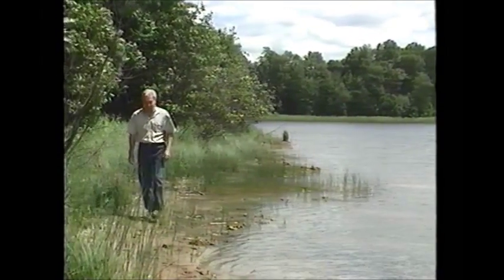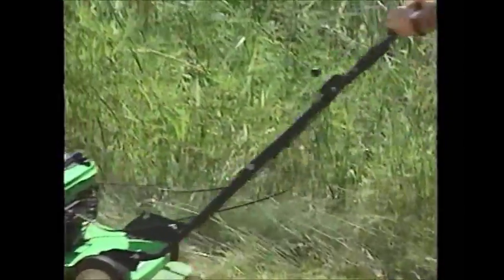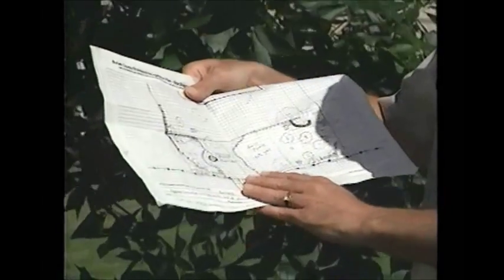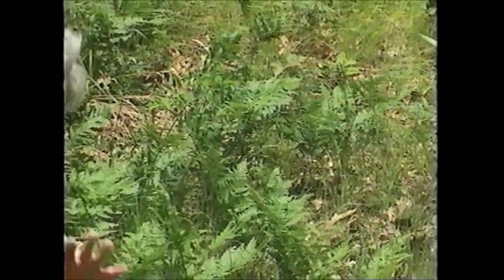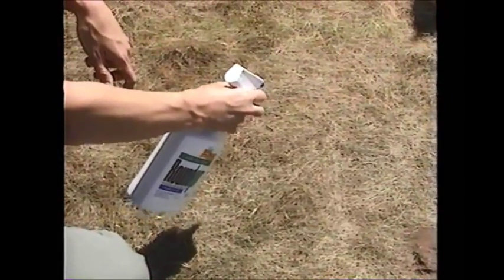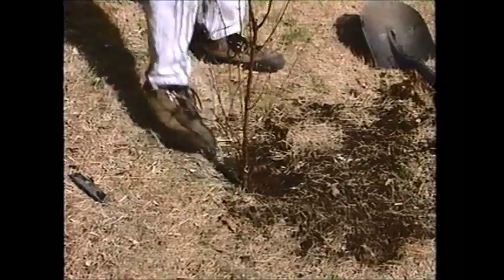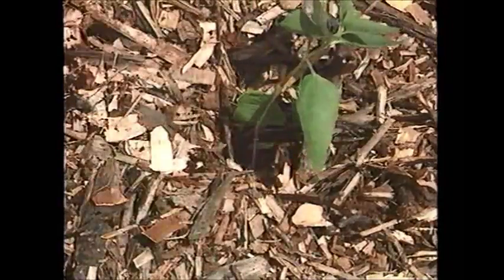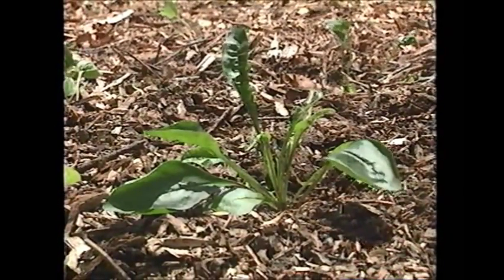Shoreland Restoration- A Growing Solution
This video provides information about the benefits of vegetated shoreland buffers and a step-by-step guide to establishing a shoreland buffer on your property. For more information about shoreland zoning regulations, contact your local zoning office.